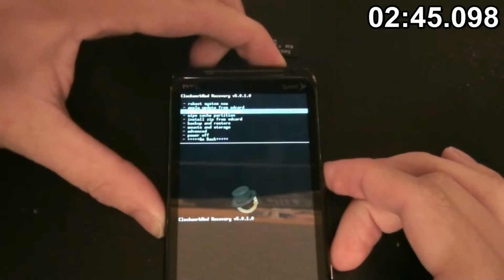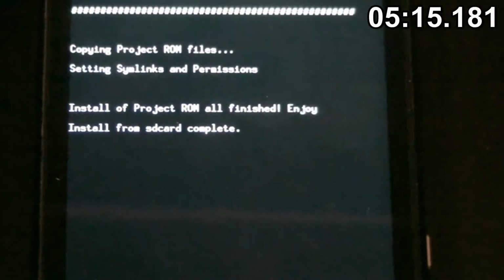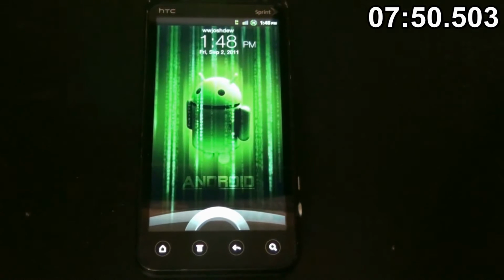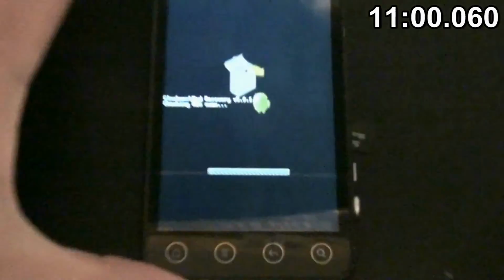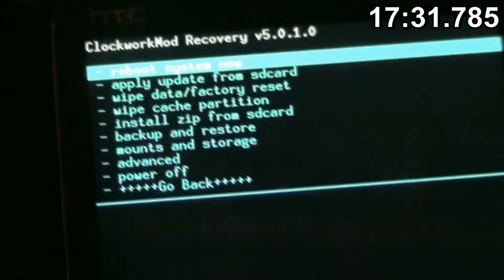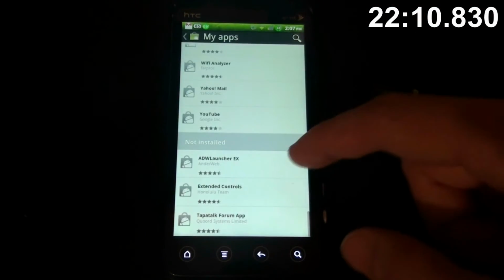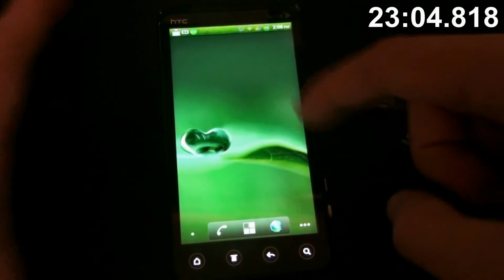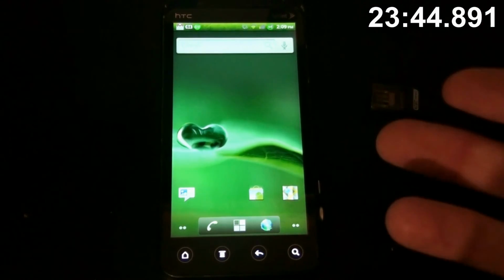How To Install Project ROM v2.2 On The HTC EVO 3D!!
And it shows you how to restore your data, provided you did a NANDROID backup BEFORE wiping your phone... Which I recommend ALWAYS doing!

And you CAN use Rom manager, it's the easier way to do it. Just choose ALL THREE options, after you get the zip on your sdcard, and it does everything automatically.

PLEASE download the rom from the link above. But if for any reason you can't download it from there, or some other reason, here is my mirror!